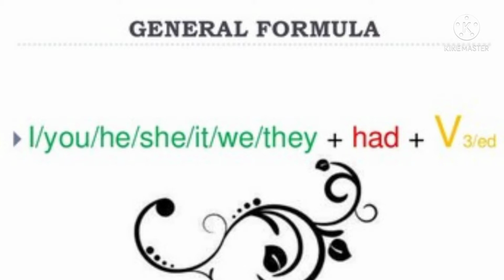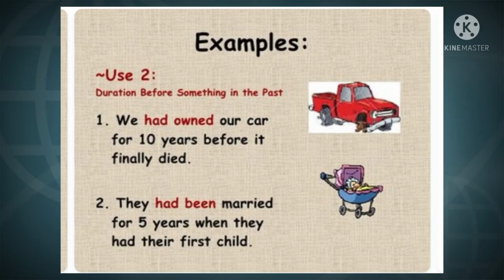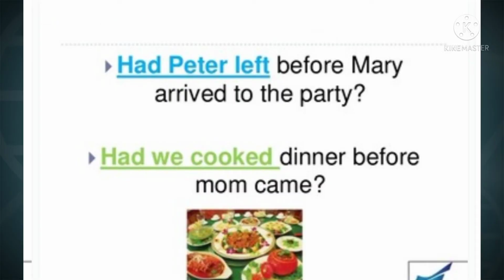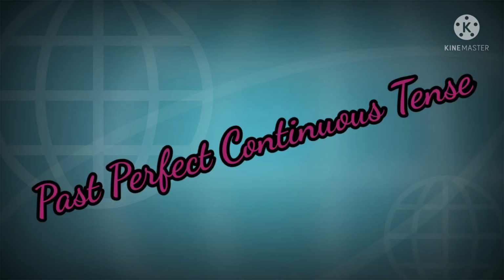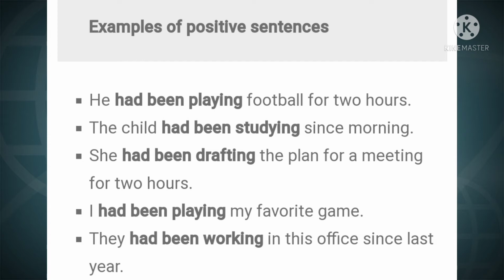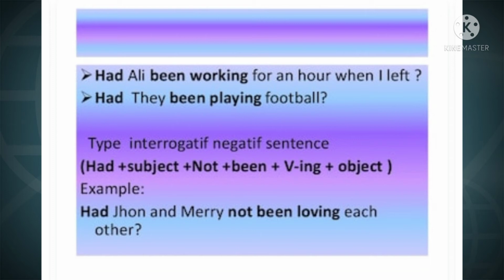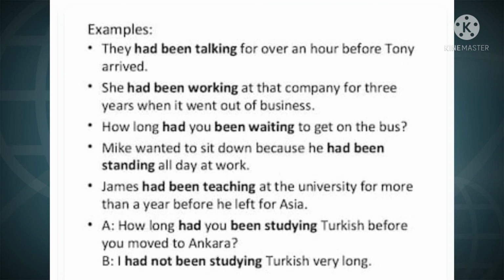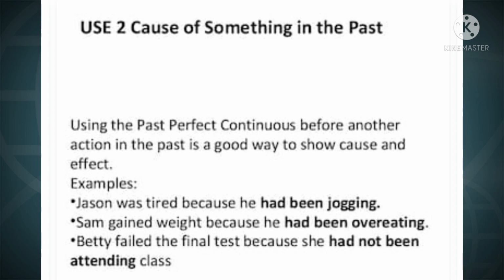English 1, Verbs: Expressing the Past, Part 2